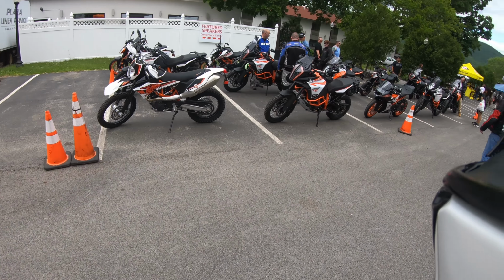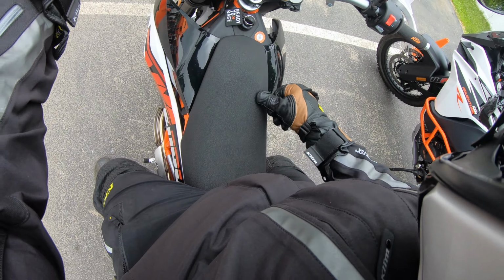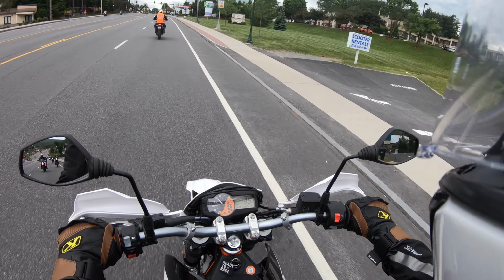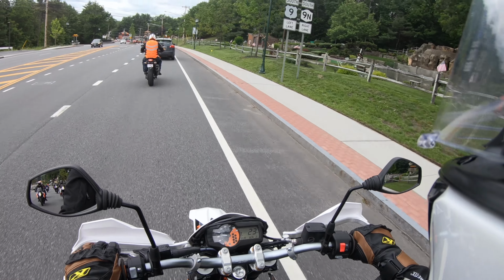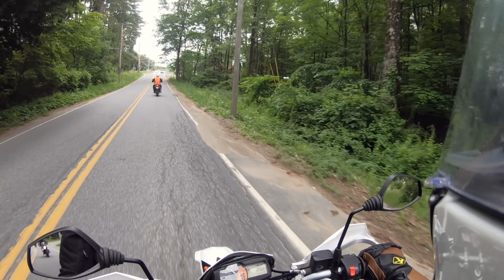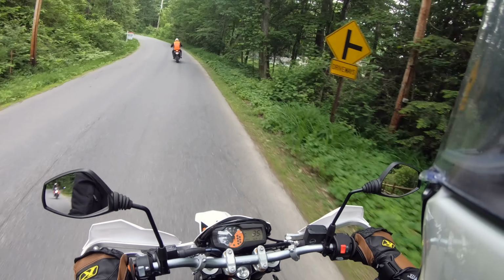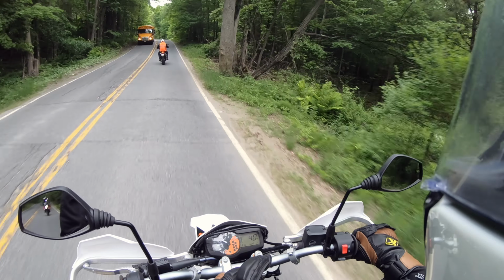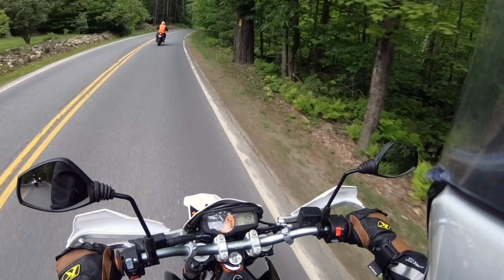Demo-Ride: KTM 690 Enduro R 2018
While at Americade, I ride the KTM 690 Enduro R 2018 and provide some real time thoughts.